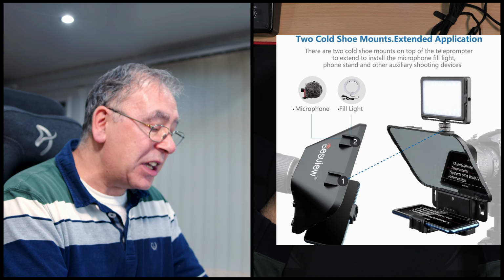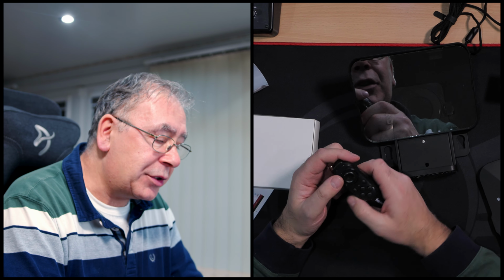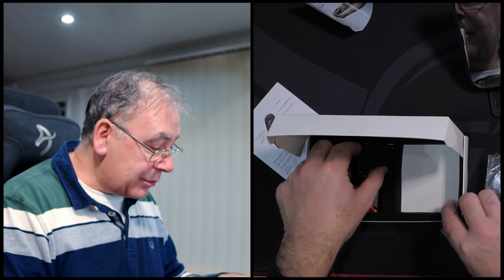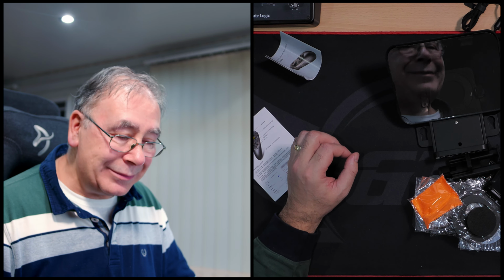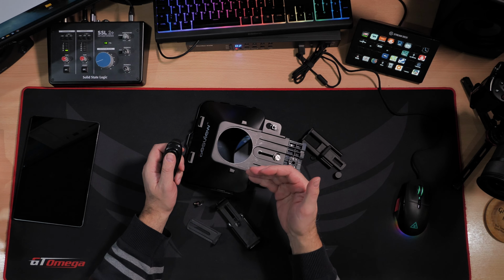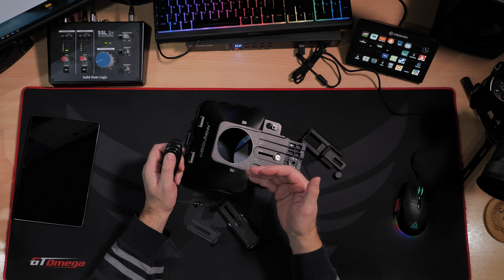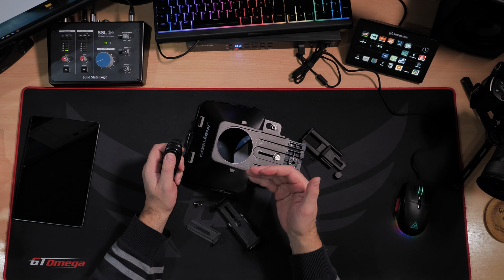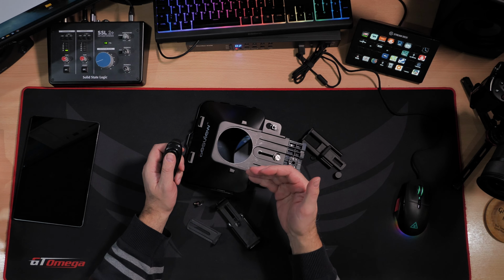Introducing the Desview T3 Teleprompter Your Ultimate Tool for Professional Live Streaming/Interview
Links (Aff) UK Global

In the ever-evolving world of videography, the Desview T3 Teleprompter stands out as a versatile and user-friendly tool that can elevate your live streaming and interview content to new heights. This sleek and compact device seamlessly integrates with your smartphone, tablet, or DSLR camera to provide a crystal-clear and distraction-free teleprompting experience. Whether you're a seasoned professional or an aspiring content creator, the Desview T3 Teleprompter is the perfect addition to your arsenal
00:00 The intro
01:33 Unboxing
05:11 The assembly
11:00 The software
12:54 Pros and Cons
15:47 The verdict
16:00 Outro